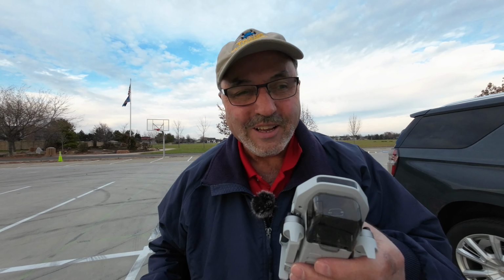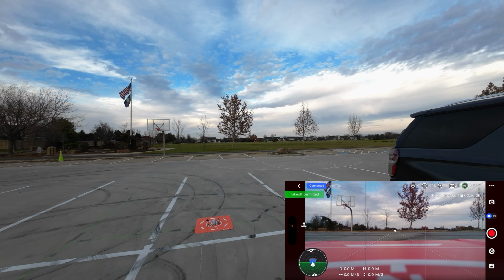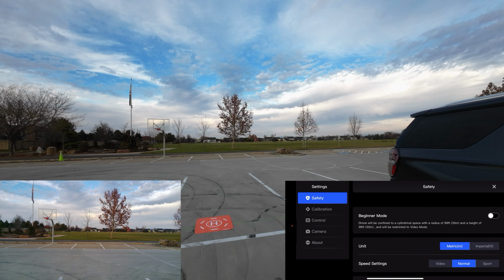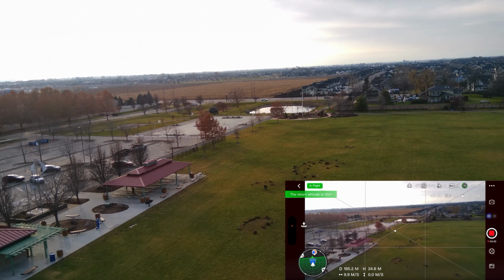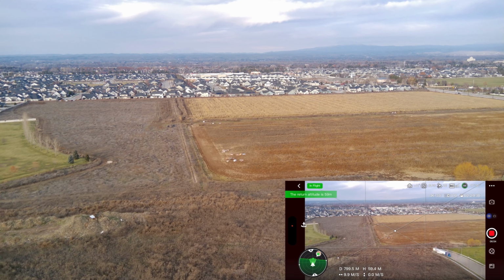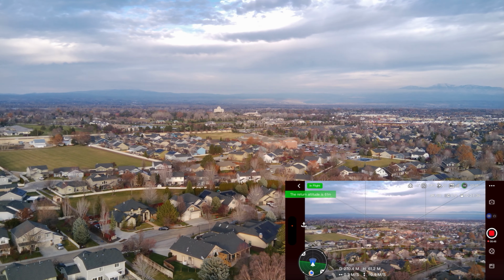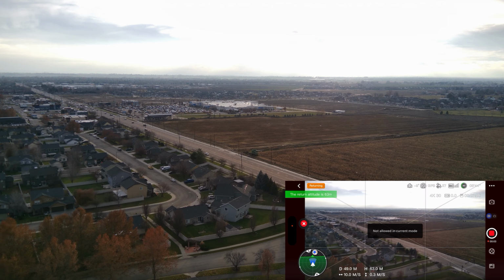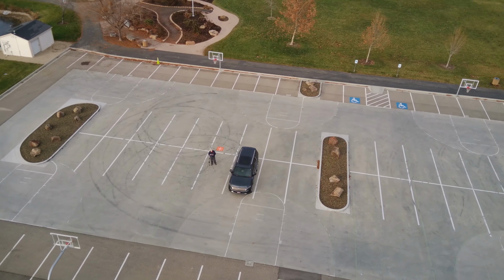Potensic Atom App Update v3.3.1 - Did it Correct the Crooked Horizon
Sadly, the Potensic Atom drone has been problematic with regard to a solid FPV and control connection as well as keeping a straight horizon.  With the recent update to the Potensic Pro app to version 3.3.1 I hoped these issues would be improved if not resolved.  In this video I test fly the drone to see if it helped.

DJI Mini 4 Pro
DJI RC PRO
DJI Avata
DJI Air 3
DJI Mini 3
DJI Mini 3 Pro
DJI Mavic 3 Pro
DJI Mavic 3 Classic
DJI Mavic 3
DJI Mini 2 SE
DJI Mic System
DJI Action 4
DJI Pocket 3
Case for the Mini 2 and Mini 2 SE
Potensic Atom
Autel Evo Lite+ Premium Bundle
Autel Nano+ Premium Bundle
Fimi X8 Mini v2
Fimi X8SE 2022 V2
Start RC 25" Landing Pad
Canon M50
GoPro Hero 11 Black
GoPro Hero 9 Black
EcoFlow River 2 Power Station
The Anemometer that I use
Freewell Filters Amazon Store
Potensic Atom
Holy Stone RID Module

StartRC Amazon Store for drone accessories